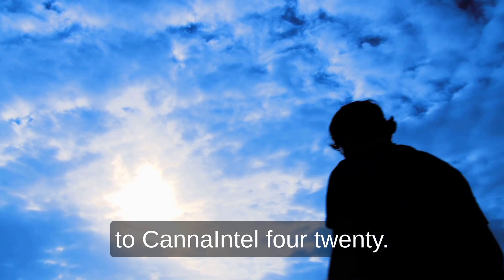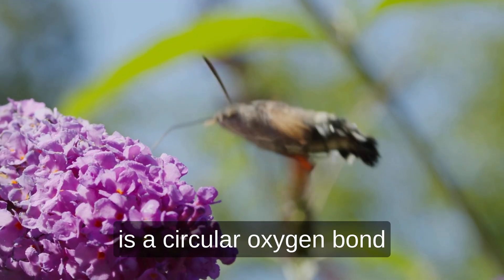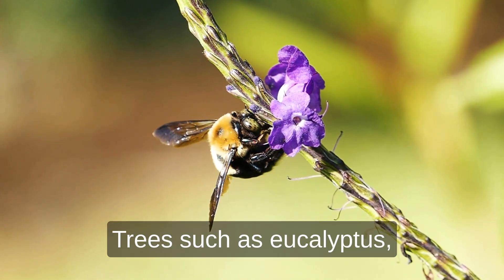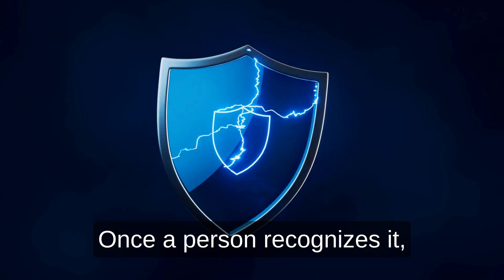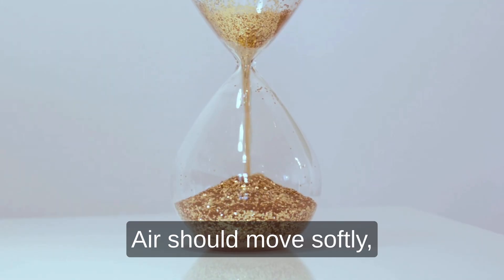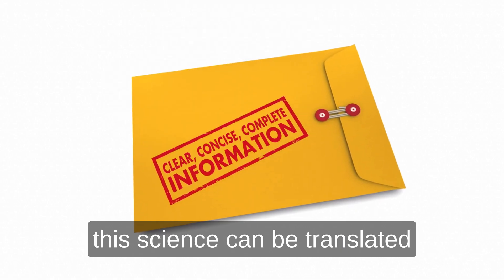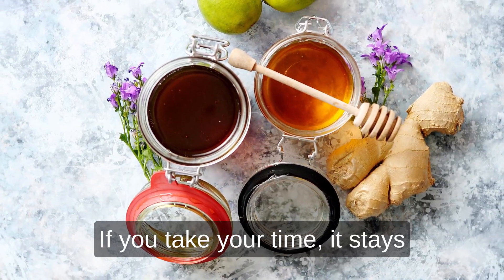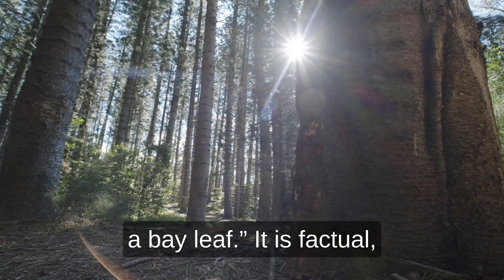The Language of the Plant: Eucalyptol The Cool Breath of the Plant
Welcome to The Language of the Plant, a CannaIntel420 educational series dedicated to exploring the chemistry, culture, and craft of cannabis through its aromatic language.

In this episode, we explore eucalyptol, also known as one eight cineole, the cool, refreshing breath of the plant. From its origins inside the trichome to its preservation through careful cultivation and curing, eucalyptol teaches us how the plant communicates through scent, structure, and balance. This is where science meets sensory awareness, no hype, no claims, just respect for the plant and the truth it speaks through chemistry.

Each episode of The Language of the Plant breaks down a single terpene in depth, its formation, stability, and role in both cannabis and the wider botanical world. Together, these stories form a bridge between craft and compliance, helping growers, educators, and enthusiasts connect with cannabis in a more informed, responsible way.

This video is created for educational and informational purposes only. It does not promote the sale or use of cannabis or make any medical claims regarding its effects. All discussion of plant chemistry, cultivation, and aroma is presented in a compliance-safe and fact-based context.

Your support allows CannaIntel420 to continue building a space for truth, science, and respect for the plant.

Much love, and as always, stay curious, stay compliant, and keep learning The Language of the Plant.